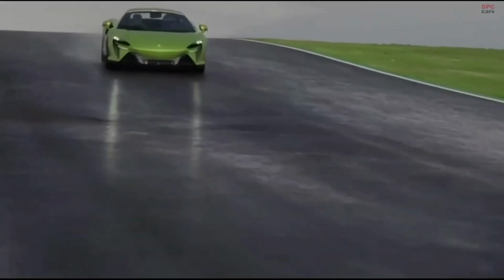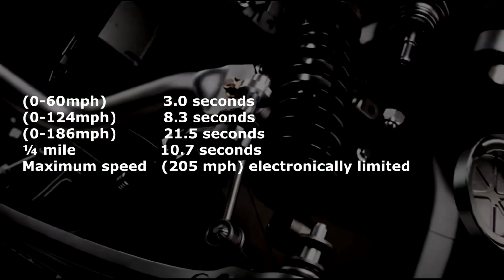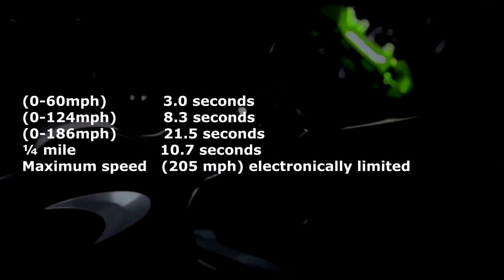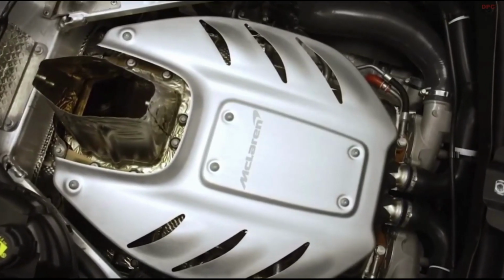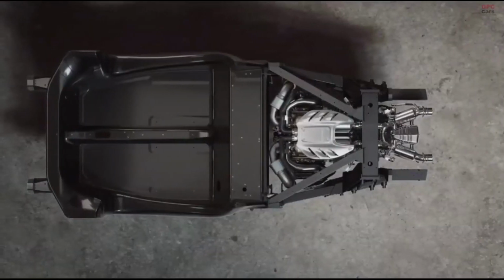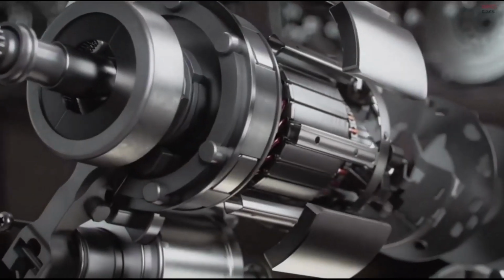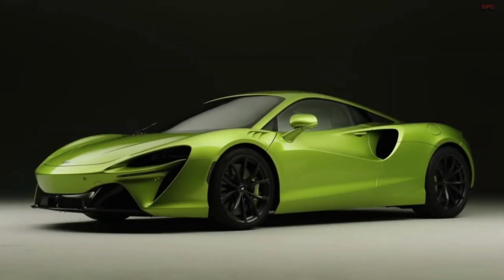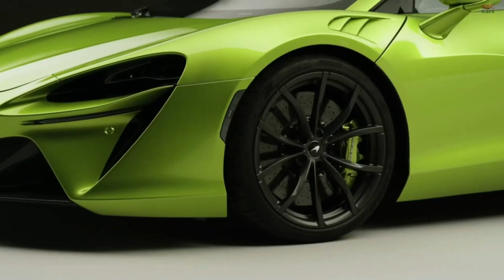McLaren Artura Acceleration Figures Revealed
¼ mile                   10.7 seconds
Top speed (205 mph) electronically limited